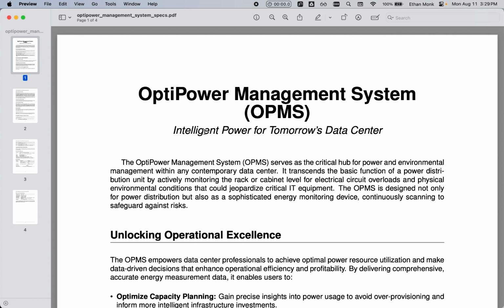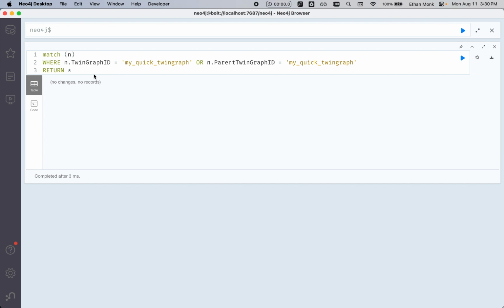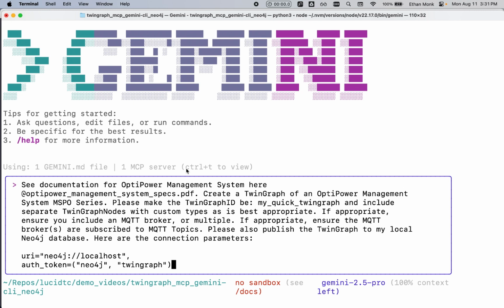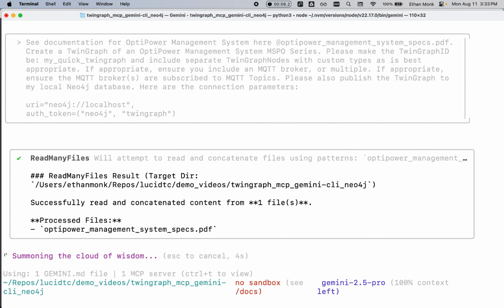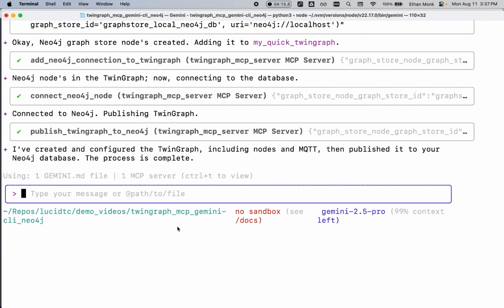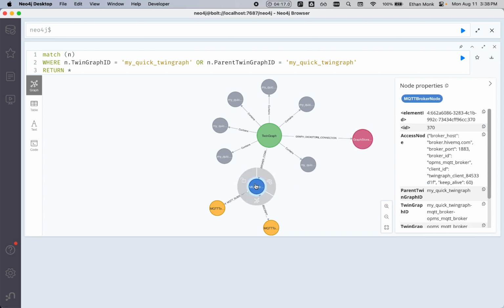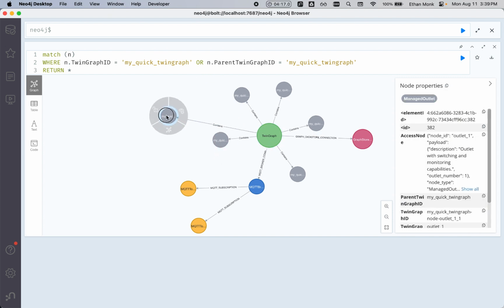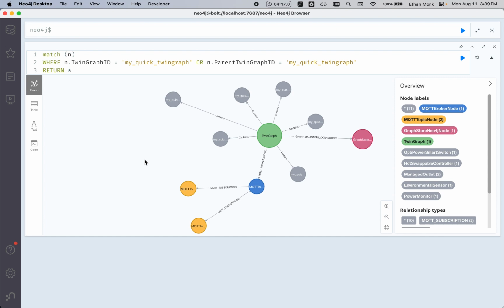TwinGraph SDK MCP Server Demo | Graph-Based Digital Twin in Under 5 Minutes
From product specifications to a digital twin with one command. 🤯

We’re replacing several weeks to months of complex digital twin modeling and complicated deployment processes with a single LLM prompt.  The entire process takes less than 5 minutes.

Watch Ethan Monk, Head of Product Development at Lucid TC, use the Google Gemini CLI to turn a product spec sheet into a rich TwinGraph digital twin and publish it to Neo4j—all in a matter of minutes.